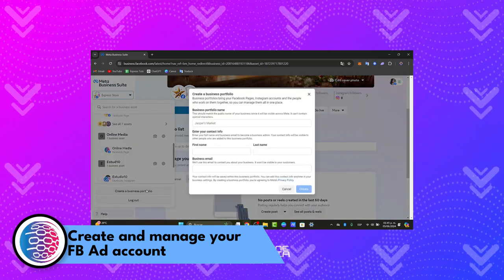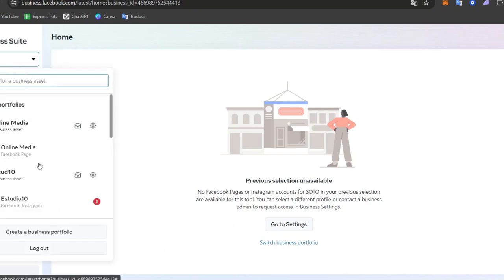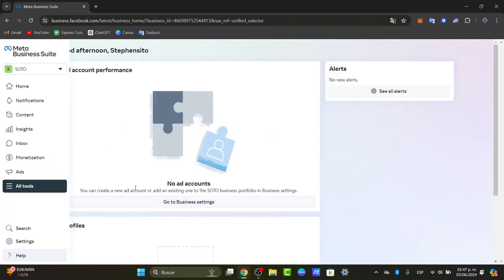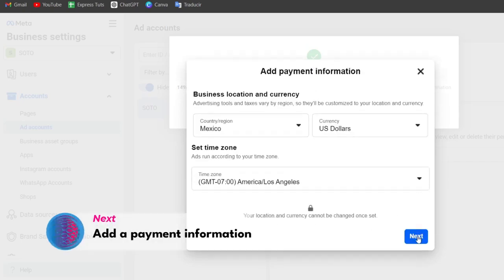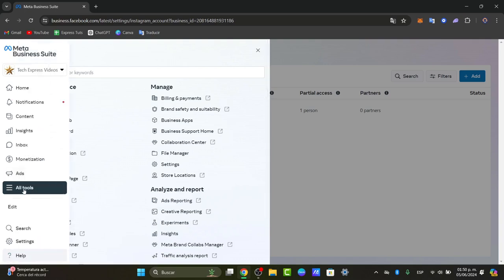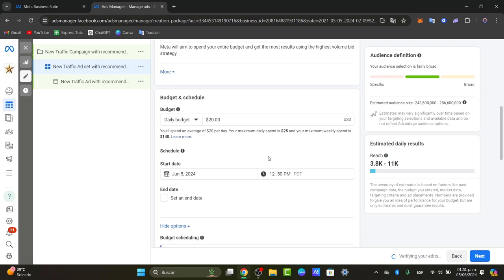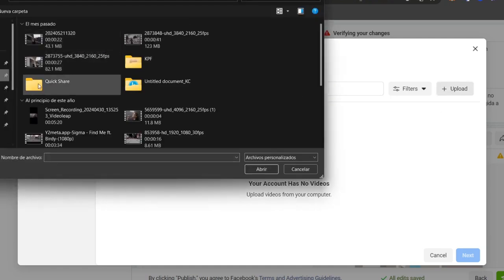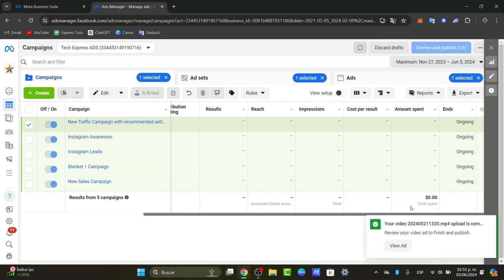How To Create Ads Account on Facebook Business Manager (2026) Complete Tutorial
To create an ads account on Facebook Business Manager in 2026, first, navigate to the Business Manager homepage and click on "Ads Manager." Next, click on the "Create Ad Account" button and select your business account. Enter a name for your ad account and choose the currency and time zone for your ads.

You will then need to assign a payment method to your ad account. Once this is done, you can start creating ads for your business. Utilize the targeting and creative tools available in Ads Manager to reach your desired audience and drive engagement. Remember to monitor and analyze the performance of your ads regularly to optimize your campaigns for success.